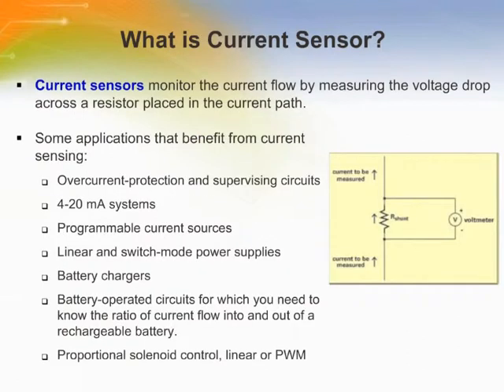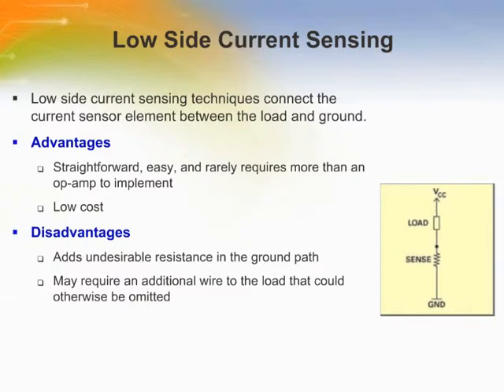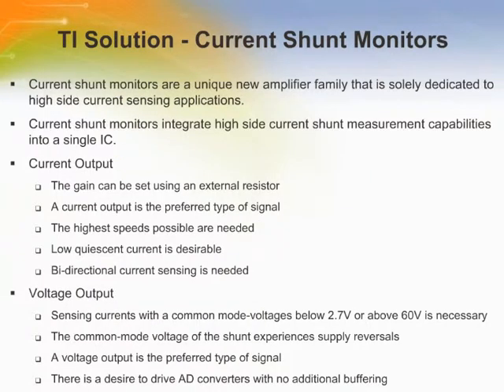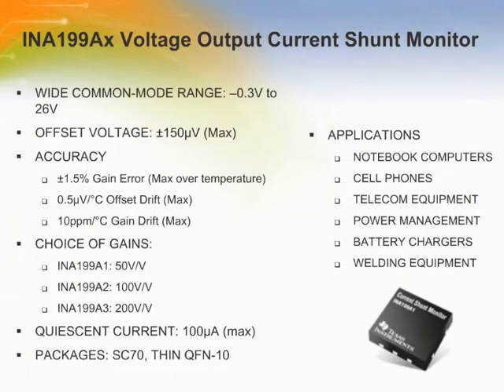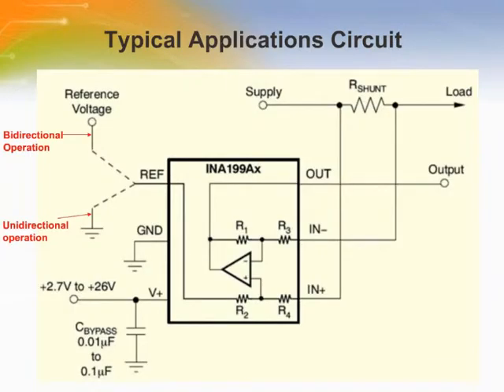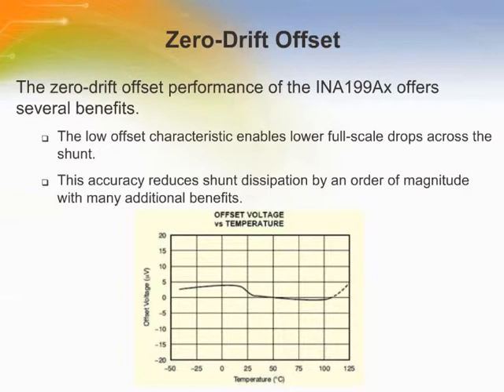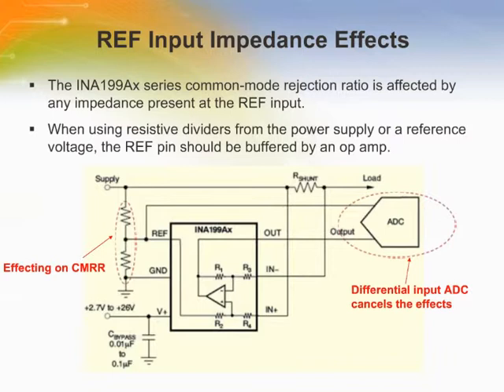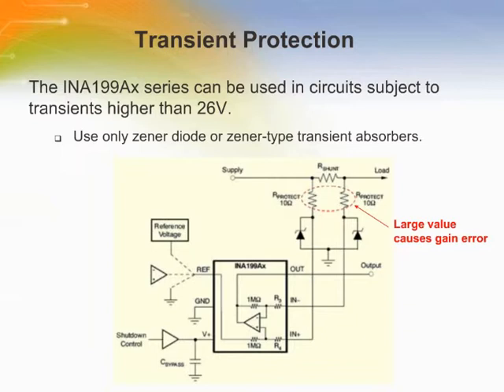INA199Ax Series Current Shunt Monitors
- To introduce basic knowledge of current sensing and TI's INA199Ax current shunt monitors